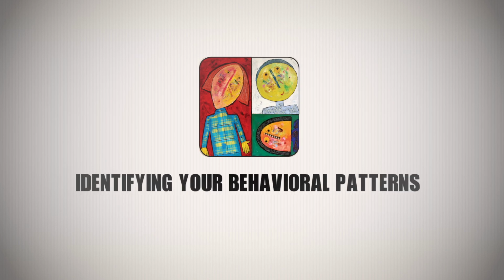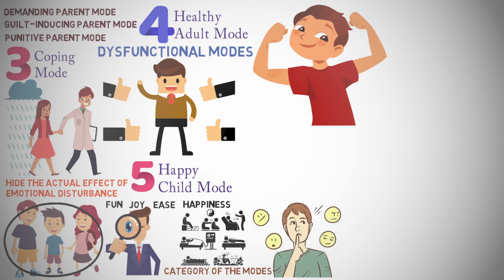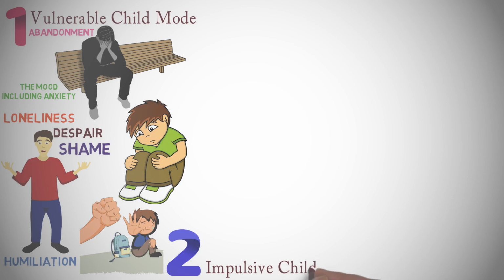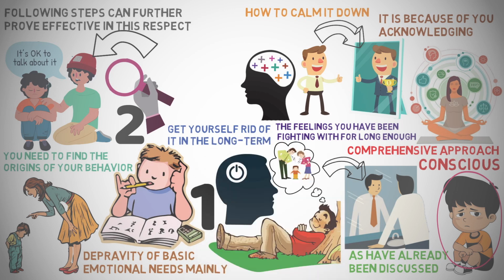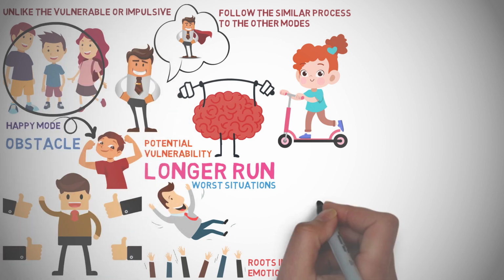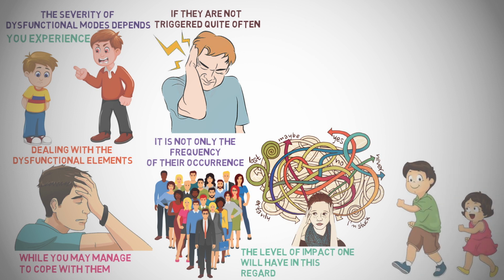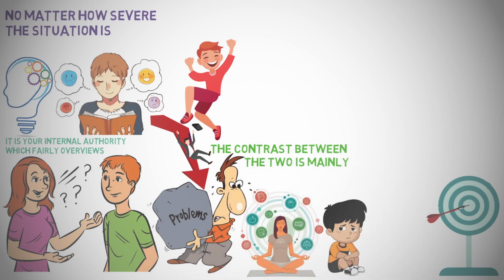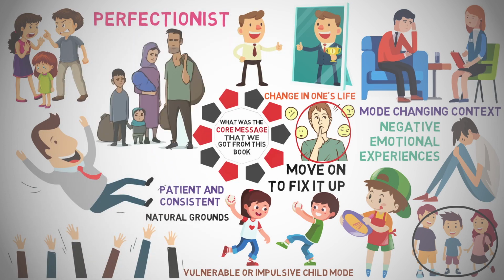Breaking Negative Thinking Patterns